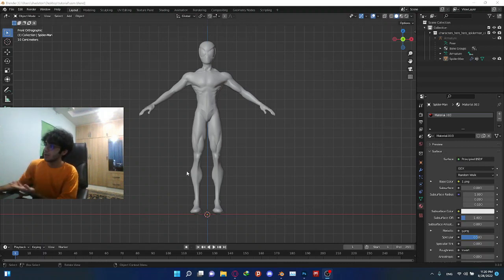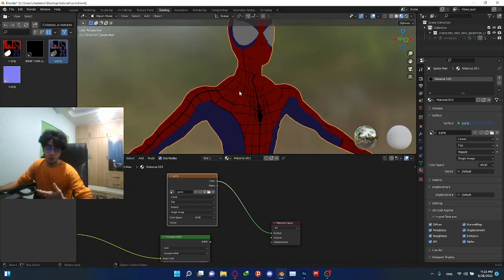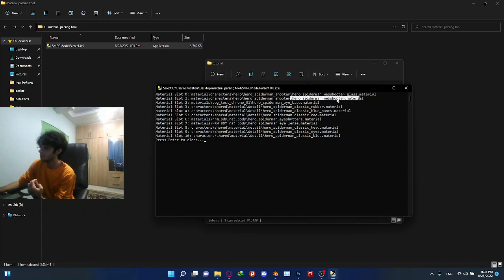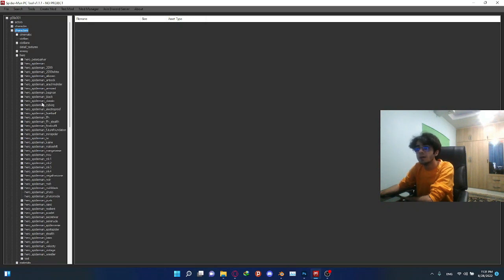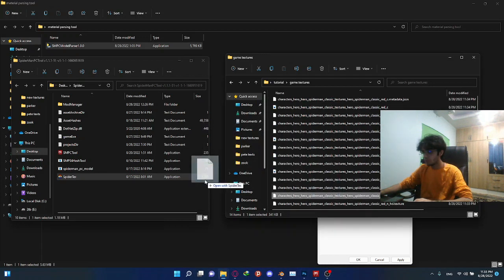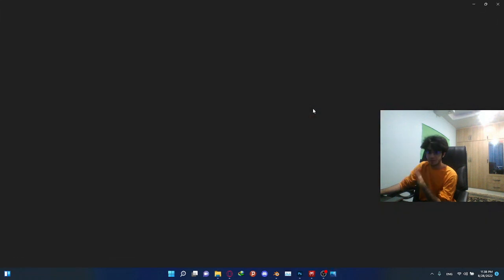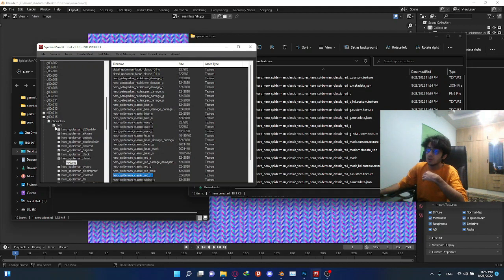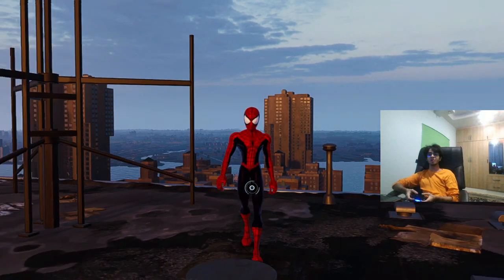sm pc modding tutorial pt 2 textures and materials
2nd part about applying textures to the model you imported